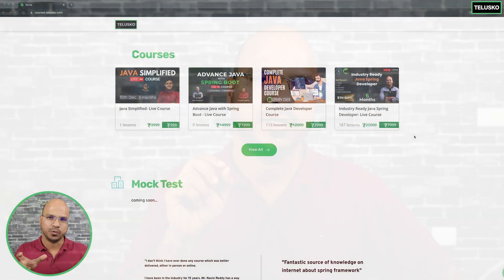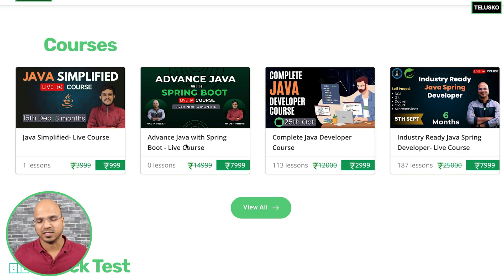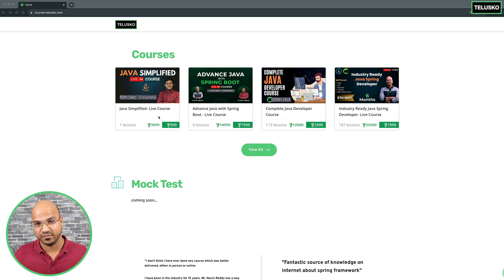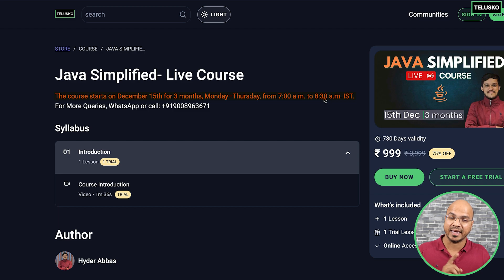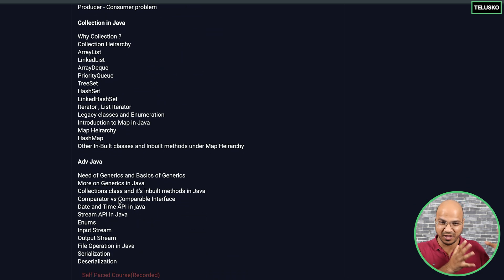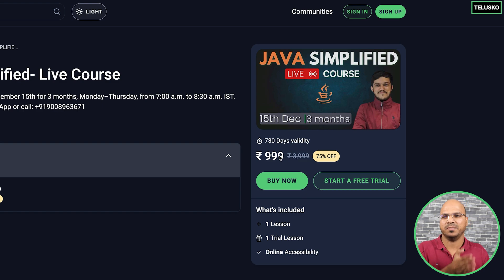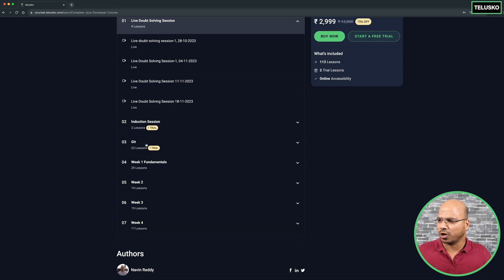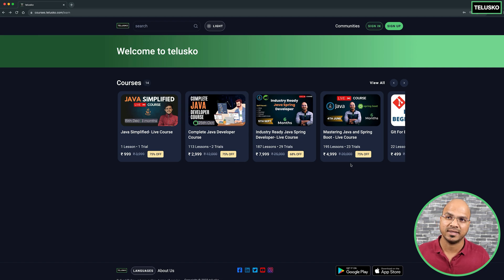Java Course Update